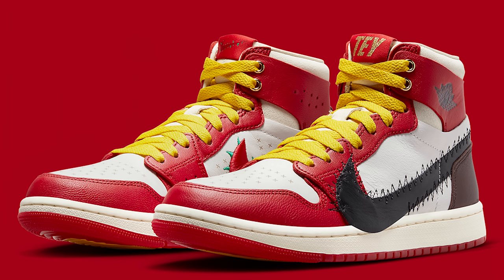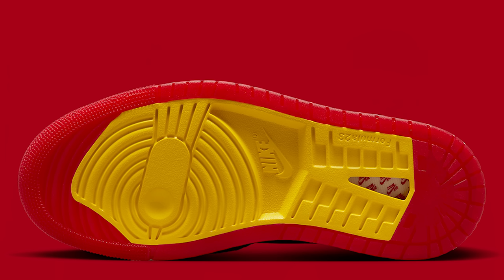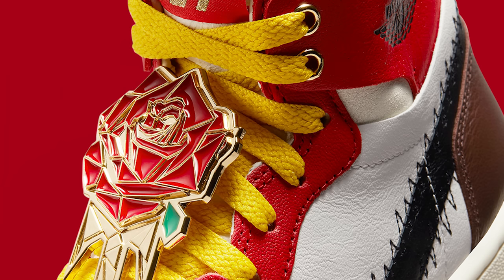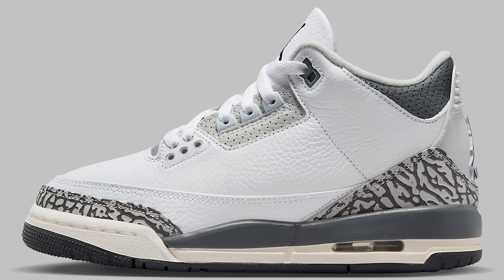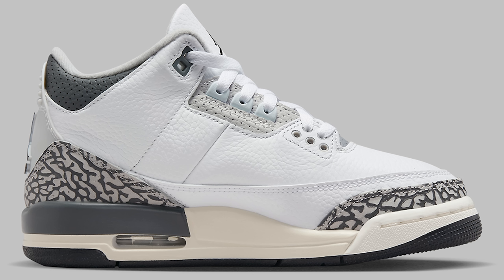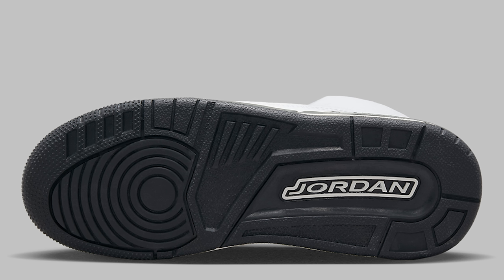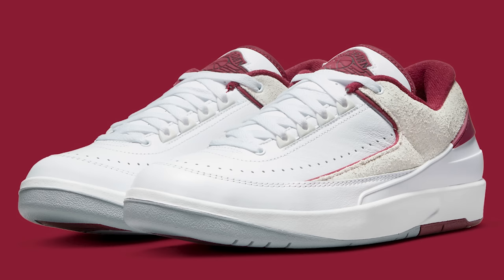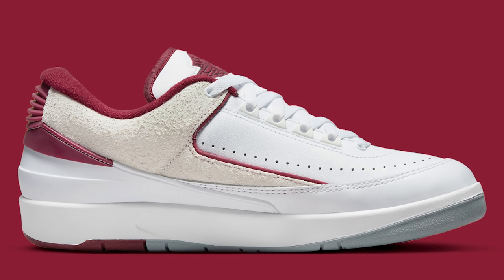Air Jordan June Sneaker Release Update 2023 Watch Before You Buy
Air Jordan June Sneaker Release Update 2023 Watch Before You Buy 🔥 Wanna learn directly from me?

0:00 Intro

June Releases

0:08 Teyana Taylor x Air Jordan 1 Zoom CMFT 2 "A Rose From Harlem"
Release Date: Jun 1st, 2023 (Thursday)
Color: Gym Red/Black-Summit White-Earth-Coconut Milk
Womens: $150

2:33 Air Jordan 37 Low "EYBL"
Color: Citron Pulse/Laser Orange/Citron Tint/Green Glow
Mens: $195

3:55 Air Jordan 3 "Hide N Sneak"
Release Date: Jun 6th, 2023 (Tuesday)
Color: White/Black/Iron/Sail/Cement Grey
Grade School: $150
Style Code: DX6665-100
Little Kids: $90
Style Code: FB4416-100
Infant & Toddler: $70

5:33 Air Jordan 2 Low UNC
Release Date: Jun 8th, 2023 (Thursday)
Color: White/University Blue
Mens: $160
Style Code: DV9956-104
Grade School: N/A
Style Code: FJ6869-104

9:09 Air Jordan 2 Low "Look Up In The Air"
Release Date: Jun 22nd, 2023 (Thursday)
Color: N/A
Mens: N/A
Style Code: DX4401-146

10:51 Air Jordan 5 Low 3M
Color: Indigo Haze/Fire Red-Metallic Silver-Alabaster-Flint Grey
Womens: $180

12:53 Air Jordan 1 Retro High OG "Washed Heritage"
Release Date: Jun 10th, 2023 (Saturday)
Color: Black/Fire Red/Light Smoke Grey/Sail
Mens: $180

14:30 Air Jordan 2 Wings Program
Color: White/Malachite/Black
Mens: $210

17:40 Jordan Tatum 1 "Pink Lemonade"
Release Date: Jun 20th, 2023 (Tuesday)
Color: Pink Tint/Barely Volt-Lava Glow-Aurora Green
Mens: $120

20:23 Air Jordan 1 Low OG "Black Cement"
Release Date: Jun 23rd, 2023 (Friday)
Color: N/A
Mens: $140

22:12 Air Jordan 7 "white Infrared"
Release Date: Jun 30th, 2023 (Friday)
Color: White/Black/Crimson
Mens: $200

24:50 Air Jordan 2 Low "Cherrywood"
Release Date: Jun 2023
Color: N/A
Mens: $150

🔥🔥🔥 SHOP 🔥🔥🔥